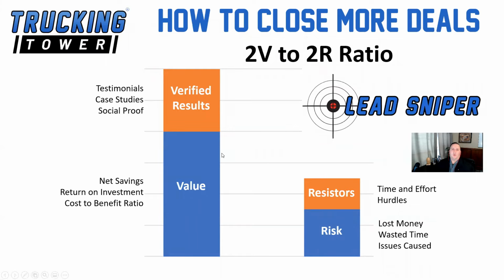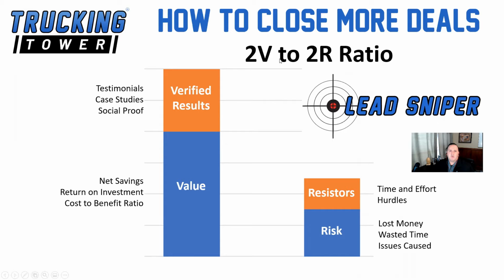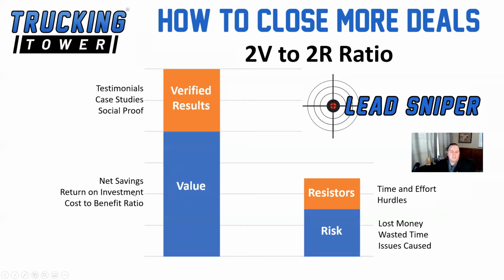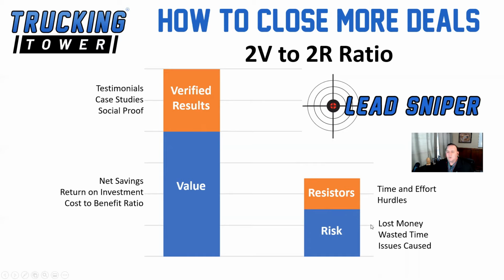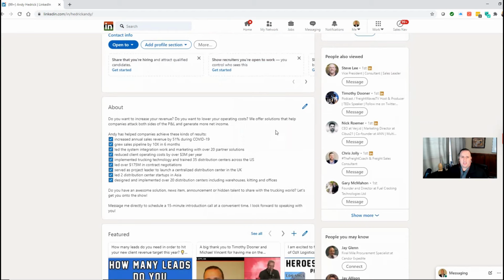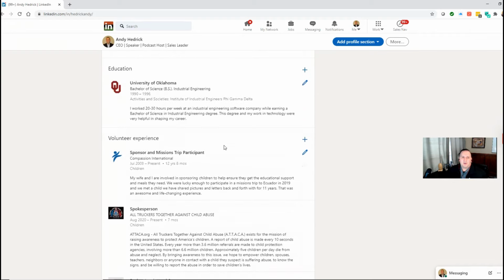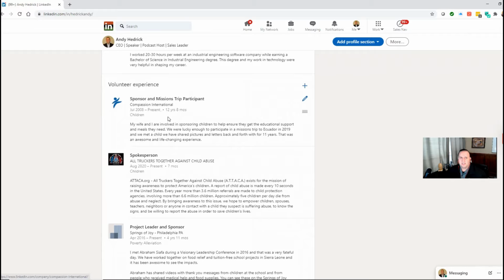Ep. 15 - Sales Tips - How to Close More Deals and Optimize Your LinkedIn Profile for Success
Learn how to generate more leads, close more deals, and optimize your LinkedIn profile for success. In 2018, I set out on a mission to generate more leads and close deals using LinkedIn and it transformed our business.  We now do the same for clients.

We use this method and LinkedIn automation to generate hundreds of leads for our company and for our clients. In this video, I cover:

☑ The 2V to 2R sales methodology
☑ How to highlight “Value” and “Verified Results” on your LinkedIn profile
☑ “What’s in it for the executive” – what is the value you bring?
☑ How to make it easier for execs to say “yes” to your solution
☑ Quick overview on our “Lead Sniper” approach
☑ LinkedIn lead gen automation

Andy Hedrick
Founder & CEO - TruckingTower.com
National Spokesperson - ATTACA - All Truckers Together Against Child Abuse